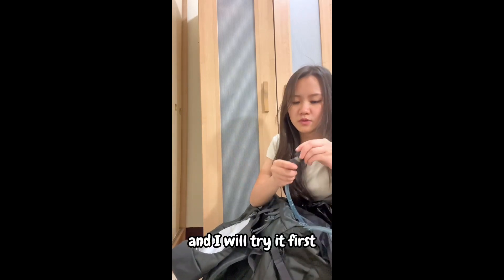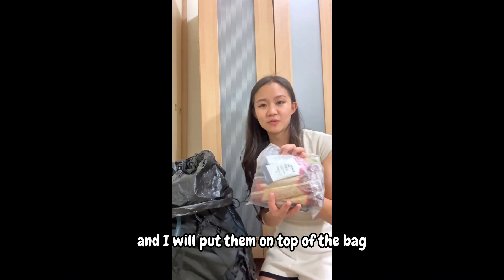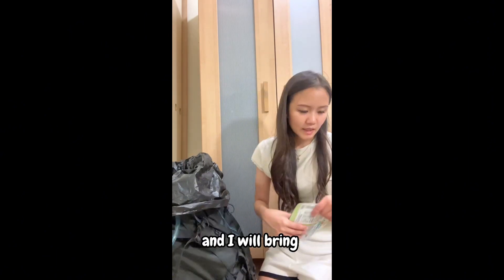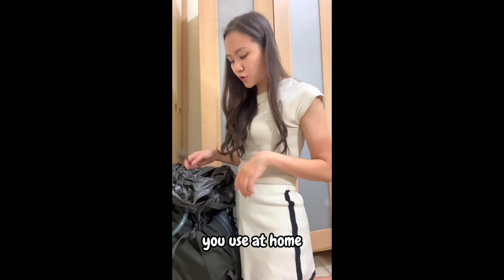What’s inside my Hiking Bag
Packing before hiking at Jiaming Lake